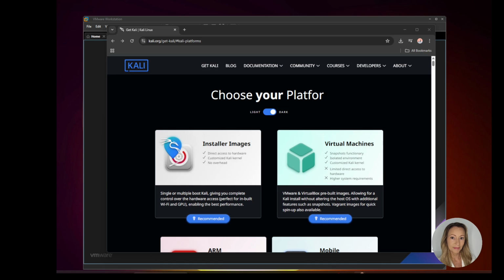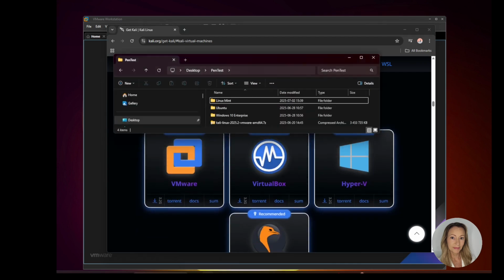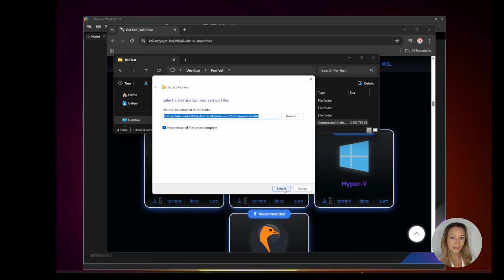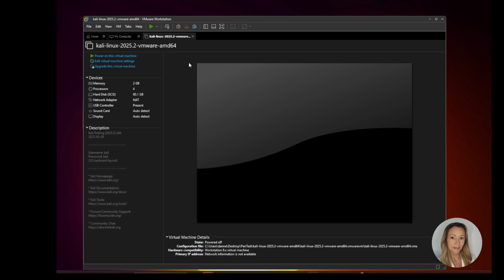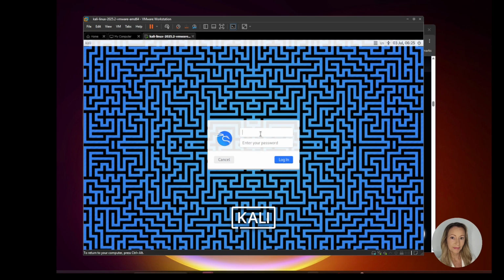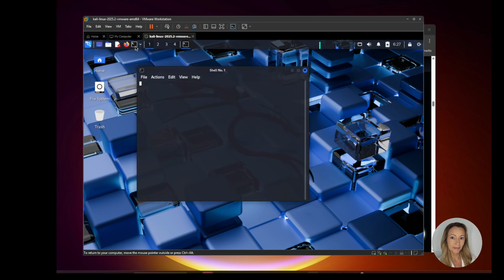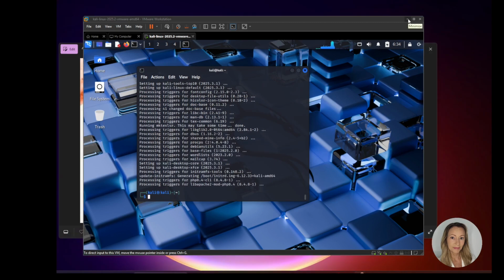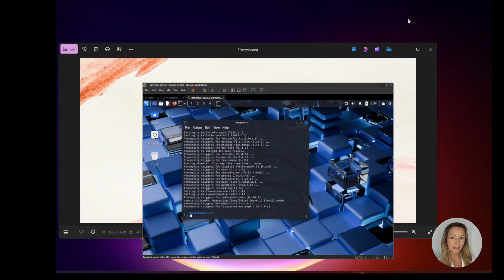How to Install Kali Linux on VMware | Ethical Hacking Setup | VMware Series Ep. 4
This is the fourth video in our VMware series. So far, we've installed Windows 10, Ubuntu, and Linux Mint — and today, we're diving into Kali Linux 🐱‍💻, one of the most powerful distros for ethical hacking and penetration testing.
In this video, you’ll learn how to:

Download the official Kali Linux VM

Import it into VMware Workstation or Player

Skip the manual setup with pre-configured credentials

Verify essential tools like VMware Tools and net-tools

Run updates and get your system ready for ethical hacking labs

⚡ No ISO needed this time — it's all about speed and simplicity.